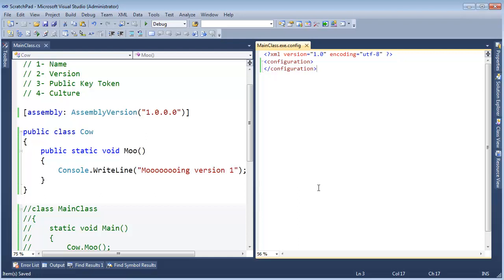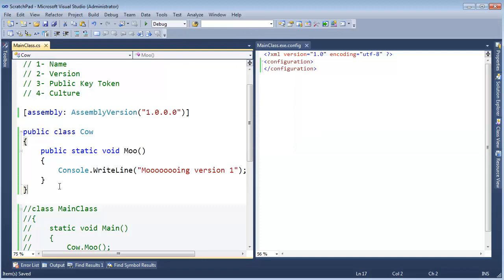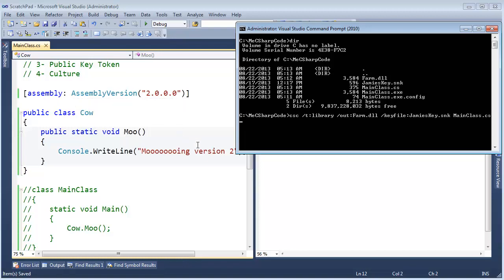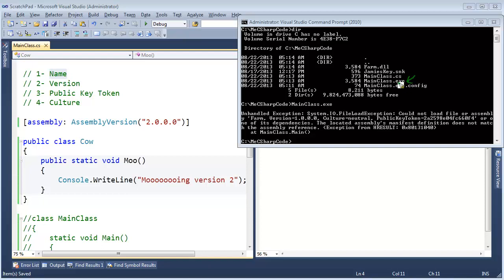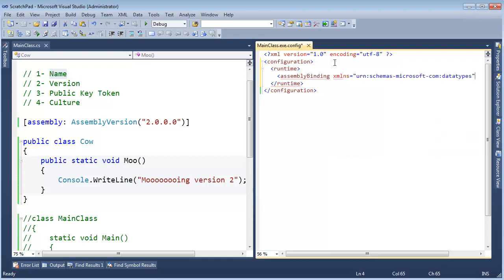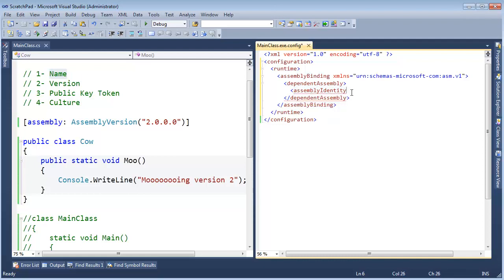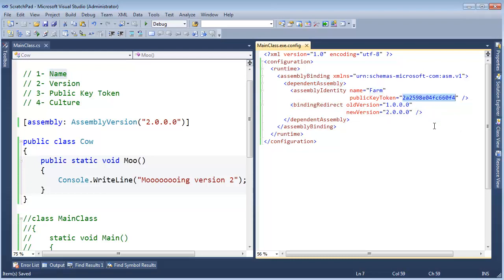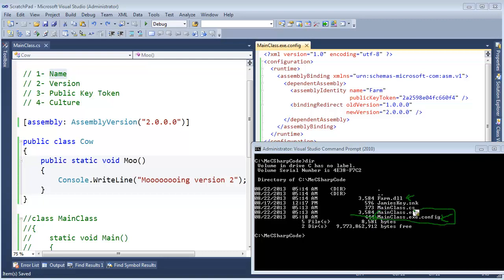.NET Assembly Binding Redirect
bindingRedirect in an application configuration file (app.config) instructs .NET to probe for a new version of an assembly. Thus you can bind to new assembly version revision during assembly resolution. We define this binding via the inside the dependentAssembly element and name the dependent assembly via assemblyIdentity tag. Examples written in C#.